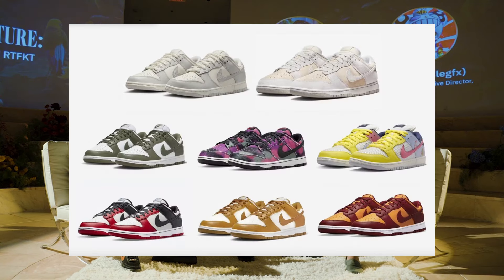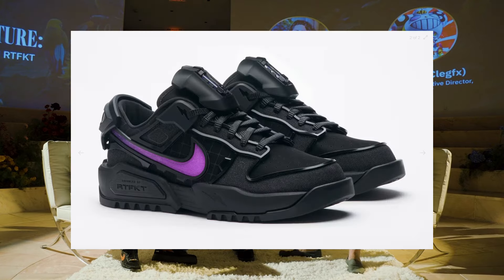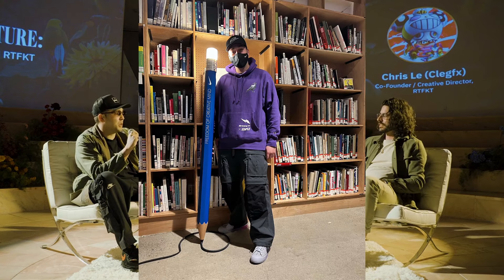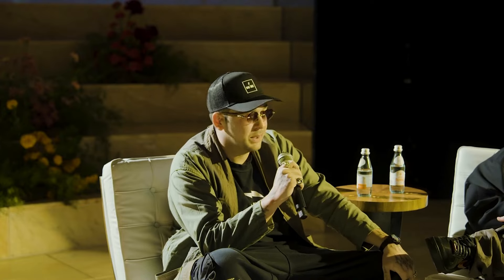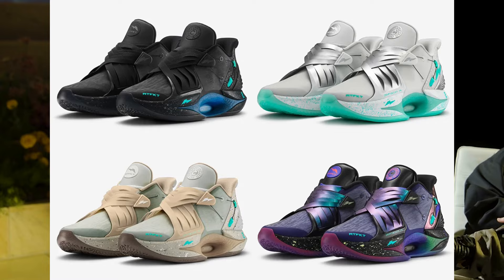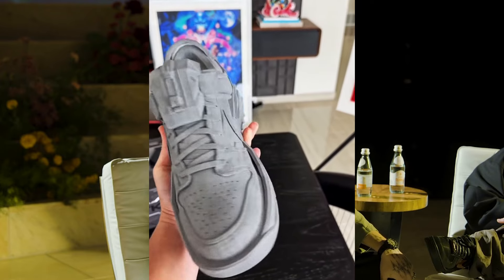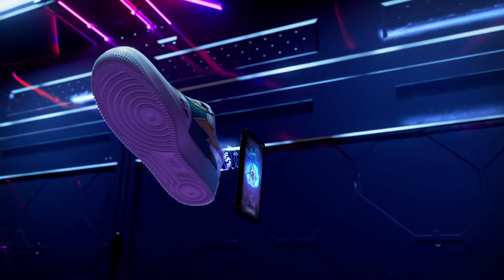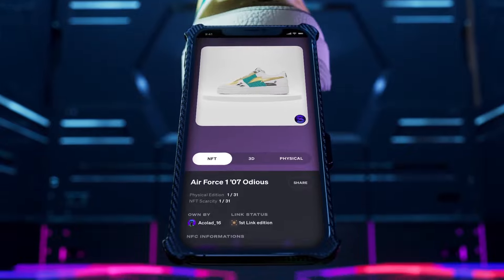The Story Behind the RTFKT x Nike Dunk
How the RTFKT Nike dunk was realised becoming a new evolution of the dunk, last seen by the nike sb, these dunks are tailored to the creator and gamers,